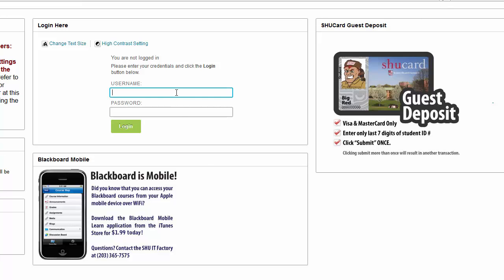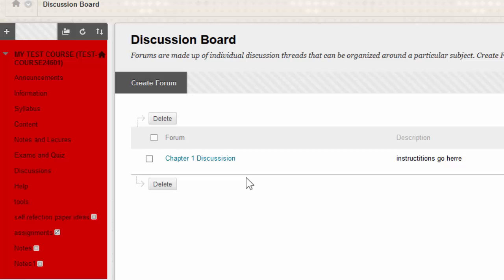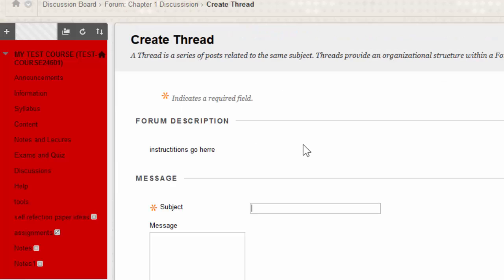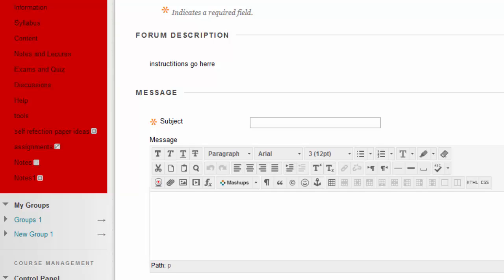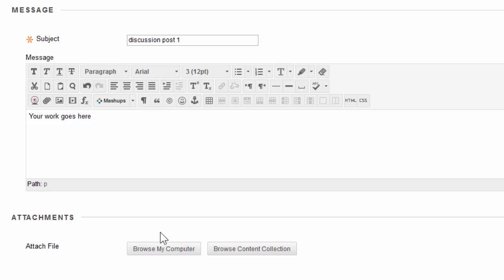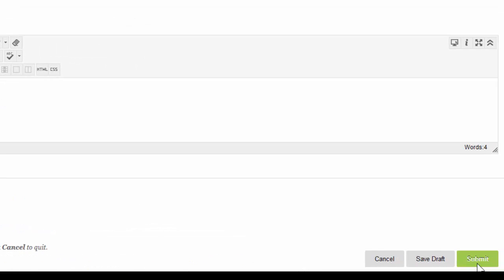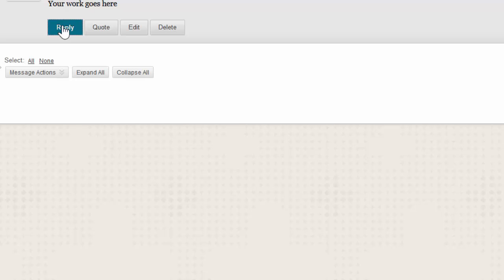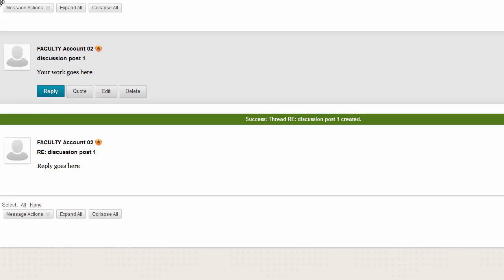How to Post to A discussion board on Blackboard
This video will show students how to post on a discussion board.